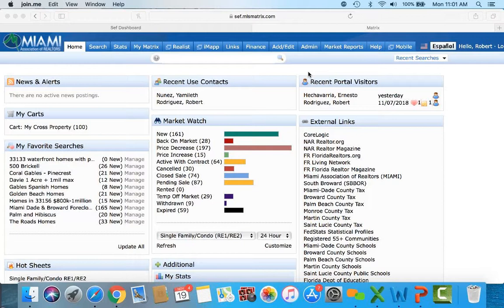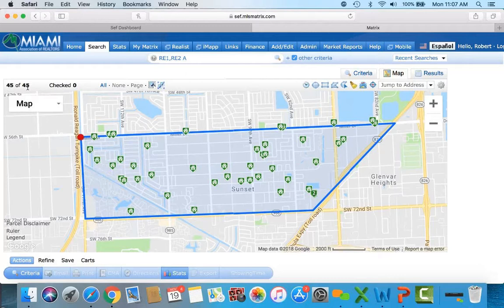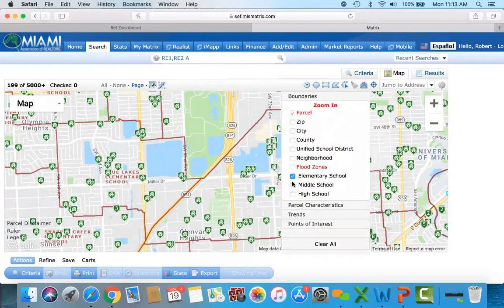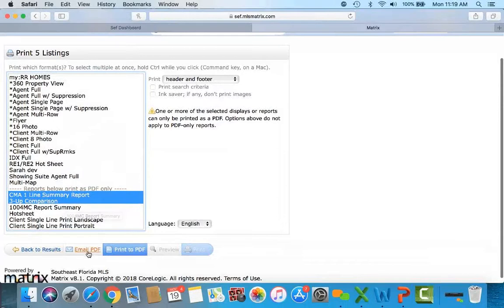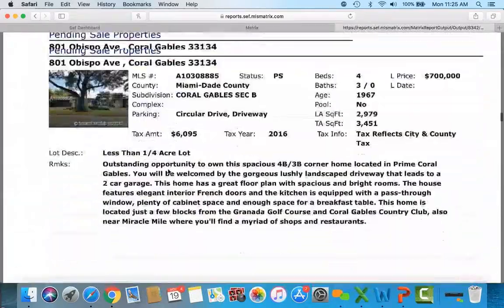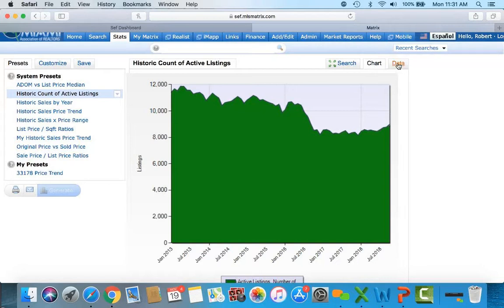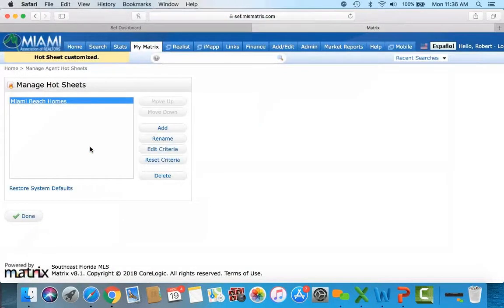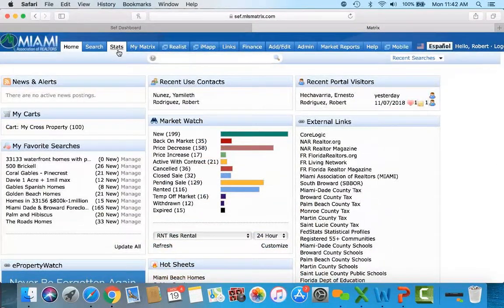Matrix 201 Webinar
Intermediate Matrix Training